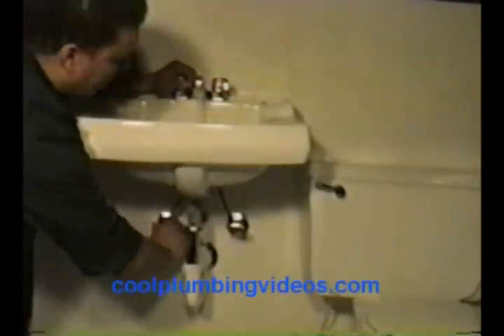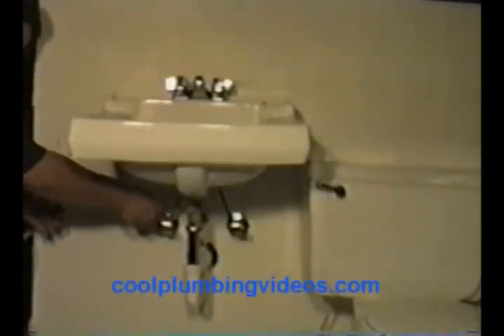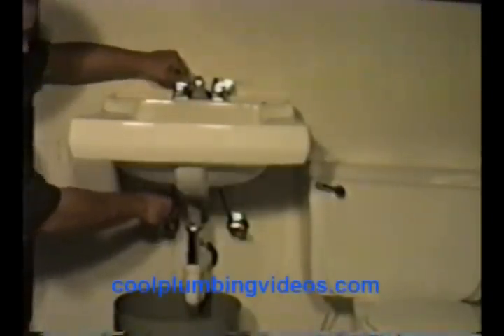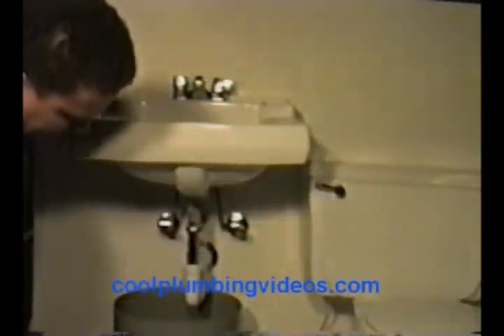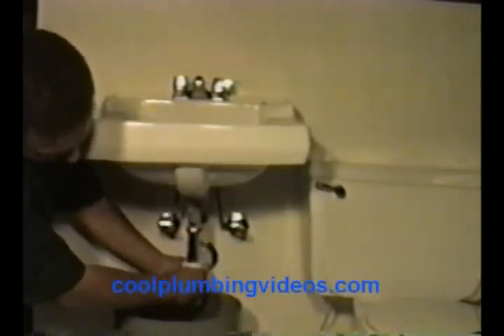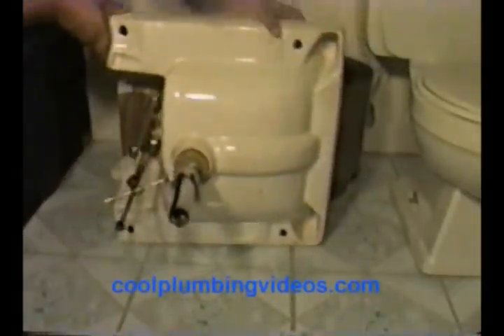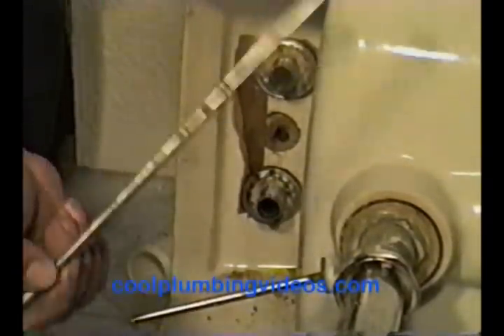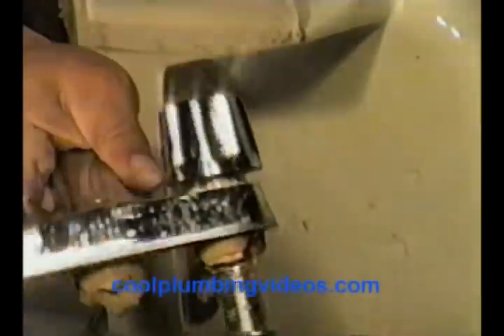Bathroom Sink And Faucet Repairs and Replacement 3/8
In this series of video. We will be removing the wall hung sink from the wall completely and removing the bath sink faucet, Pop up, Supply lines disconnection drain line from under sink and installing new bath sink faucet Pop and re-connecting drain under bath sink, as well as re-attaching sink to the wall. This is an older sink and we will be giving this sink an upgrade.

Mailing Address
Claude Taylor